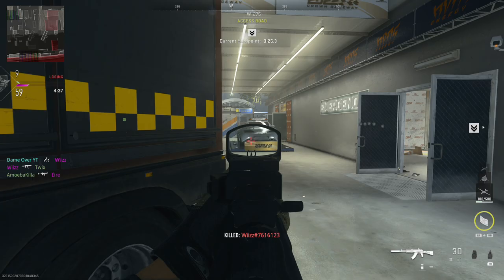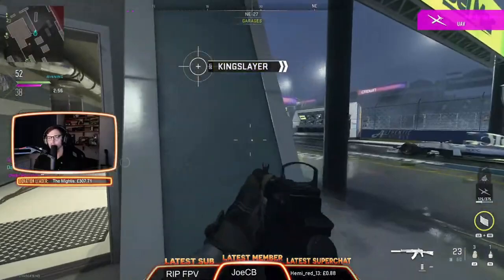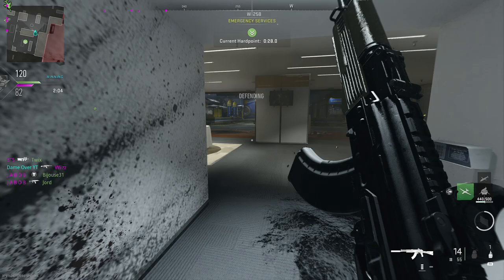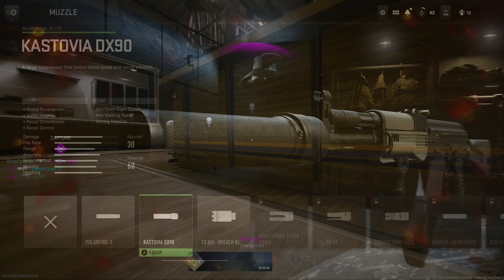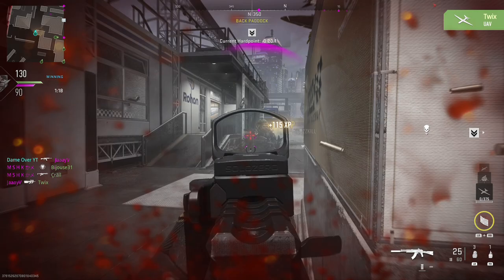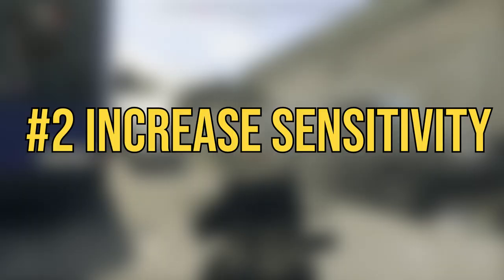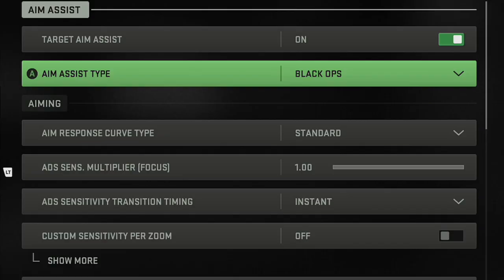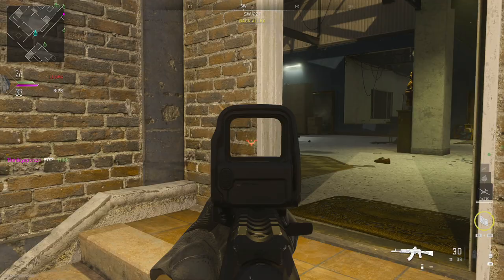IMPROVE YOUR AIM INSTANTLY | How To Improve Your Aim MW2 Guide | MW2 Tips & Tricks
In today's video we look at a couple of crucial and very overlooked tips to help your aim get better in Modern Warfare II. I talk you through exactly what you need to do make your aim far superior to any player you'll come up against in any 6v6 game mode in mw2. This video will help you get better with any class of weapon and you will have the best aim settings in mw2 available.

SUPRESSSORS ARE AMAZING?!?!? | How To Improve Your Aim MW2 Guide | MW2 Tips & Tricks

➡ How to support: Tips & Superchats are hugely appreciated and all appear on stream

➡ Xbox Gamertag: Dame Over YT

Tier 5 Members AKA GOD TIER:
David Mayberry

Tier 3 Members - Dame Operatives
Lui3man
Tony G
Taylor Dove

Tier 2 Members - Citizen of Dame Nation:
Ashar Saleem
The Mightis
dmsanx
Cato8844
dmsanx
Luke_C22
The Loneman
ChipBannatyne14
Amoa
Vending Machine

Tier 1 Members - Resident of Dame Nation:
Mikeyboi
Grant P
The Gaming Ham M7INT
GetGoodGuy
Catalin Iote
Byron Yates
TheSlavGuyStudios
Ucomehereoften
grassmonki
David Kindt
Johnny Shipman
This Recon Dude
Hunted Gatherer
All Donations are welcome and there is no pressure to donate at all, watching is totally enough support.

With Weapon Requests you must write a message along with the dono:
1. £5/$5/5 Euro: Your weapon of choice for the entire round
2. Trash weapons with donations under £5/$5/5 euros will be for 5 mins
3. £1/$1/1 Euro 1: Battlepack opening
4. £5/$5/5 Euro: Random Weapon Request
£15/$15/15 Euro: Weapon Challenge for entire round (no hud/max sense/sidearm only etc)
£20/$20/20 Euro: I tell you I love you

Call of Duty: Modern Warfare II is a first-person shooter game developed by Infinity Ward and published by Activision. It is a direct sequel to the 2019 reboot, and will serve as the nineteenth installment in the overall Call of Duty series. It was released on October 28, 2022.
Modern Warfare II brings several new improvements and changes to the series gameplay, such as advanced AI systems in the campaign and co-op modes, water physics, and swimming mechanics, as well as an overhauled vehicle system. New gameplay features and movement tactics include dive to prone, mantle, and ledge hang along with the removal of slide canceling. New vehicle gameplay features include leaning out of vehicle windows, mantling onto a vehicle roof, and hijacking. The levelling and Gunsmith system has been revamped, allowing players to fine-tune specific attachments to suit their playstyles. It also offers weapon platforms that branch progression to reduce repetitiveness, as well as featuring a firing range for practice.

Modern Warfare II multiplayer features several new game modes: Knockout, in which two teams attempt to capture a package with limited lives; and Prisoner Rescue, in which an attacking team attempts to extract a hostage while a defending team prevents them by fortifying defenses around the hostage. Third person game modes were confirmed in September. The cooperative Special Ops mode is also confirmed to return, featuring two-player missions, with an additional 3-player activity called Raids set to release post-launch.